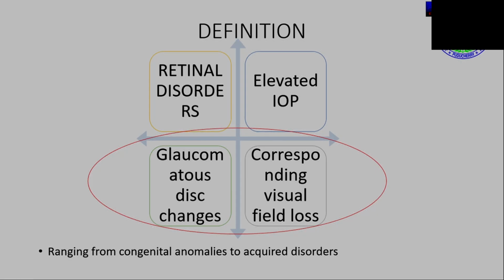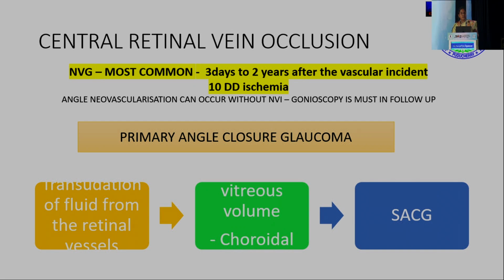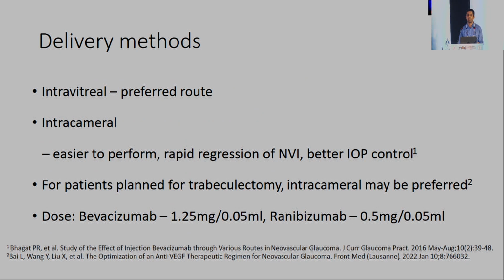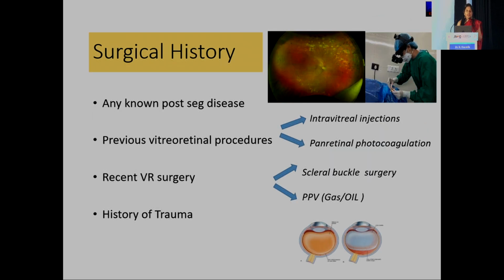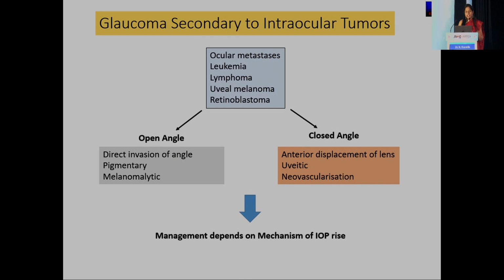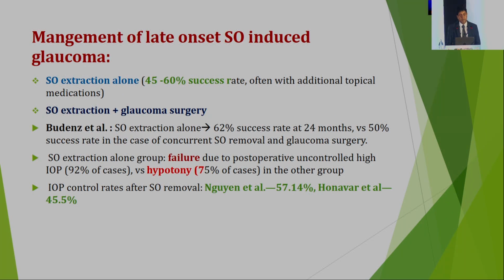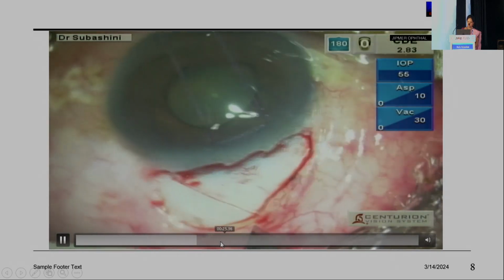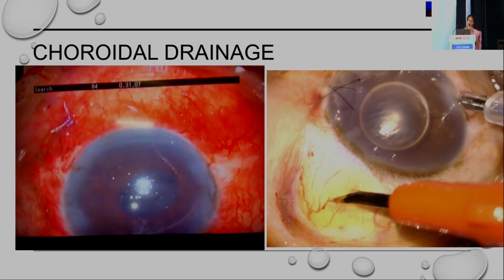AIOC2024 - IC548 - Dr.K. Subashini - Glaucoma secondary to posterior segment disorders- an Update